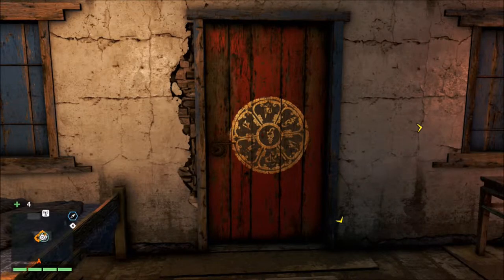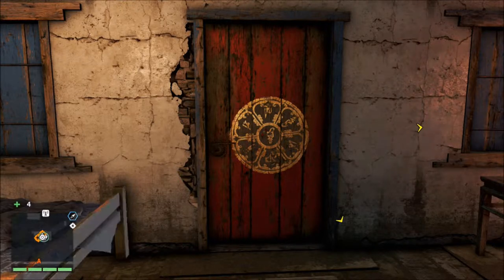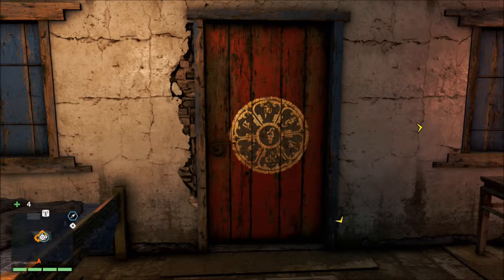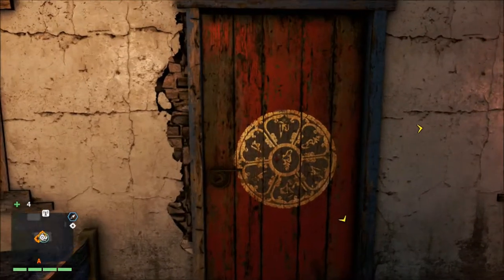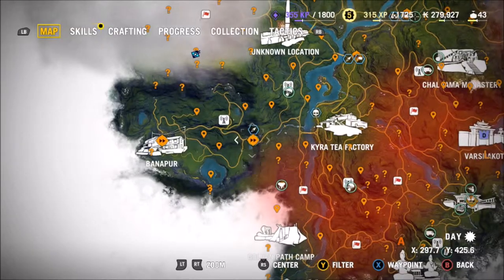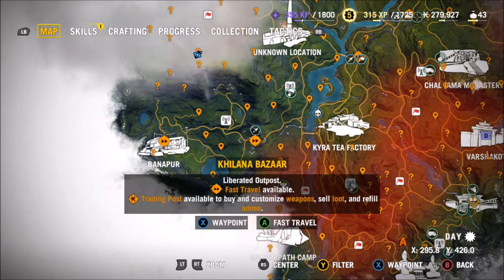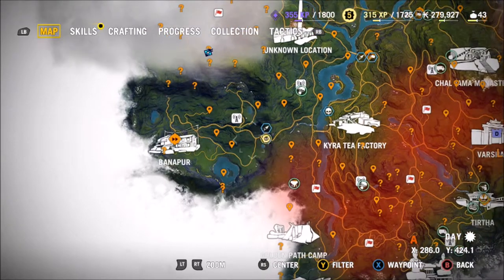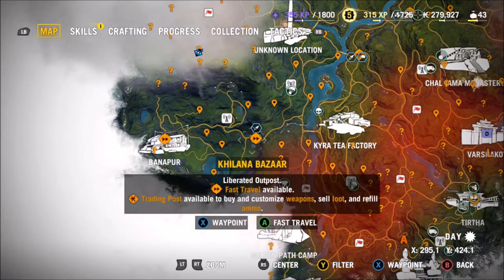Far Cry 4: Buzzer (Helicopter) Location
Hope this helped! Support would be much appreciated!